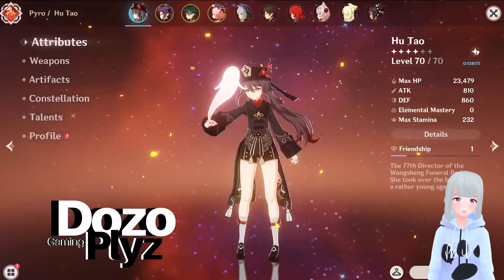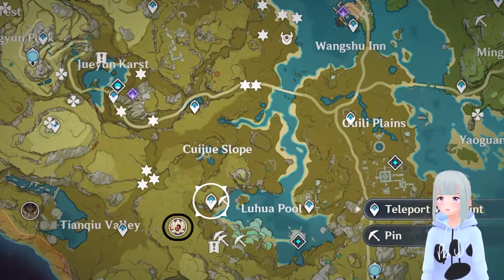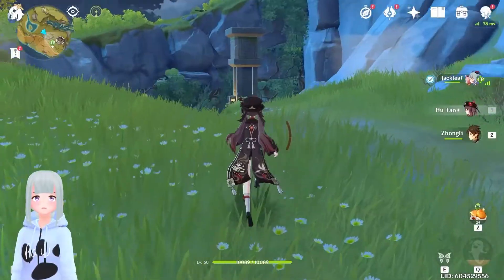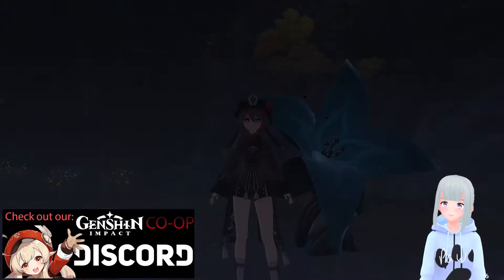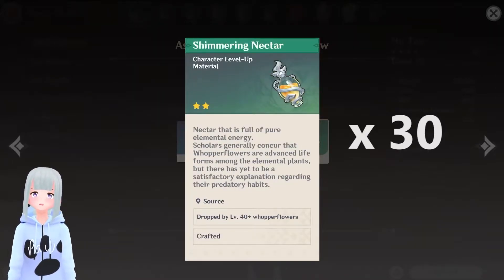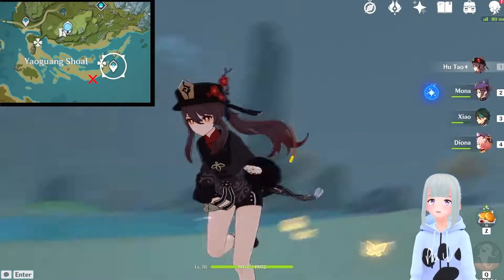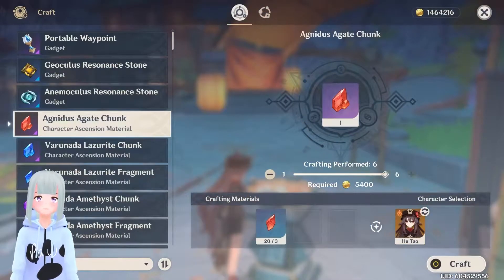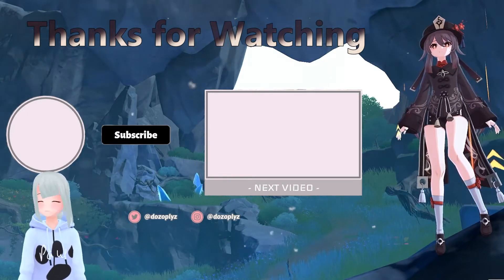Hu Tao🤍 Ascension Guide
Where to get all the materials needed for Hu Tao's Ascension, as well her talent level ups.
🌸Timestamps🌸
0:00 Intro
0:32 Agnidus Agate
1:20 Jevenile Jade
2:04 Silk Flowers
2:24 Whopperflower Nectar
3:09 Talents
3:41 TYSM 4 Watching!